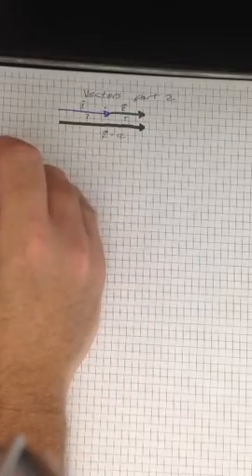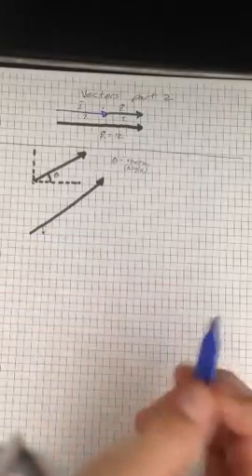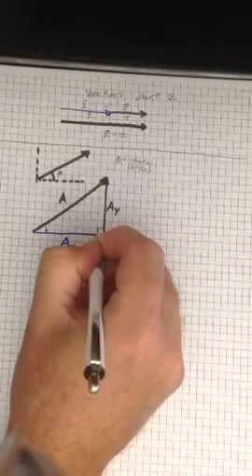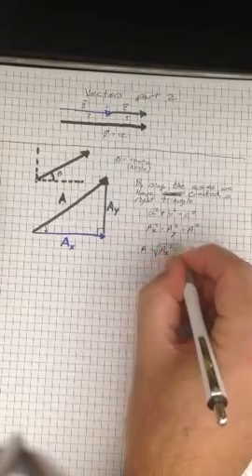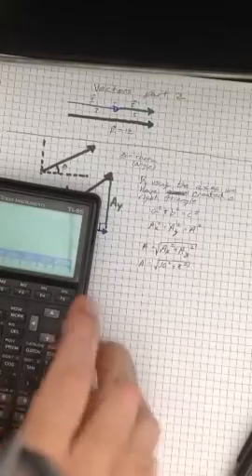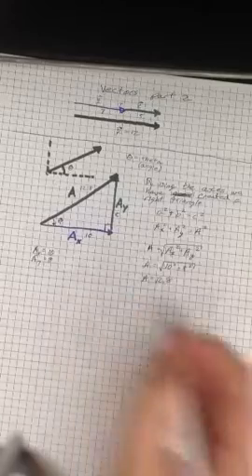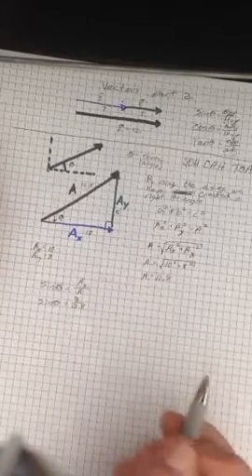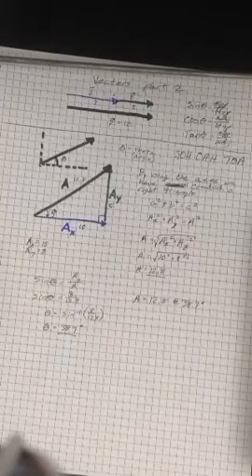Vectors 2 - Angular (single vector)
This is a tutorial for a single vector at an angle and how to find it's component parts and angle, using trig functions and assuming a perfect graphical representation.